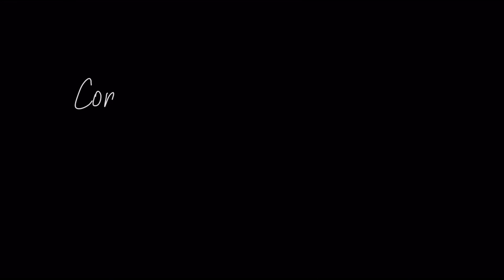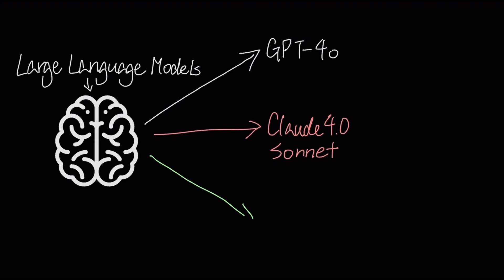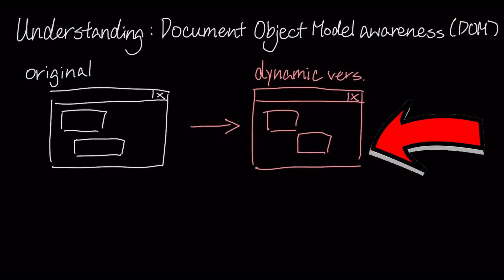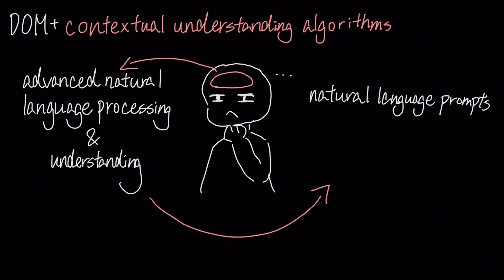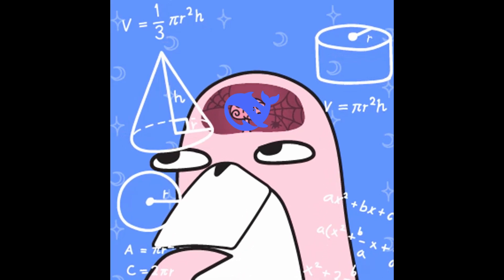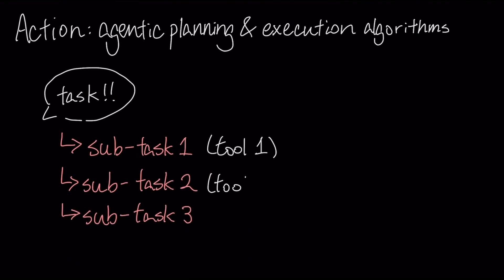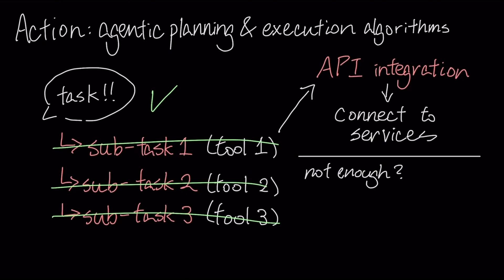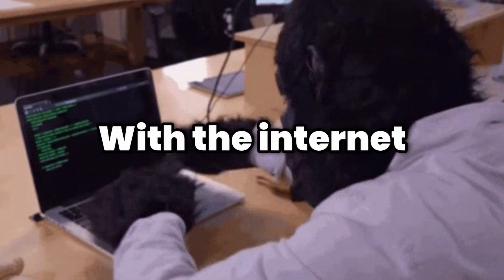Worlds First “Agentic” Browser, Explained in 2 mins (Perplexity Comet)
The browser is the next battleground in the AI arms race. While OpenAI is building agents inside a chatbot, Perplexity AI announced Comet—an entire web browser with a powerful AI agent at its core.

So what makes this new browser so special? This video is the technical breakdown. We'll explore:

How Comet uses its "DOM awareness" to understand a webpage's structure, not just its pixels.

The "agentic planning" algorithms that let it break down your requests and execute complex, multi-step tasks.

How it uses a team of powerful LLMs (like GPT-4o and Claude 4) to choose the right brain for the job.

Why this is a direct shot at Google Chrome's dominance.

This is the story of how the browser is evolving from a simple window to the internet into a thinking machine that does the work for you.